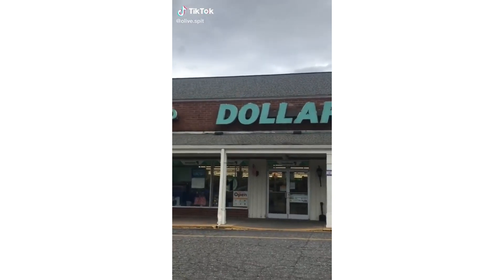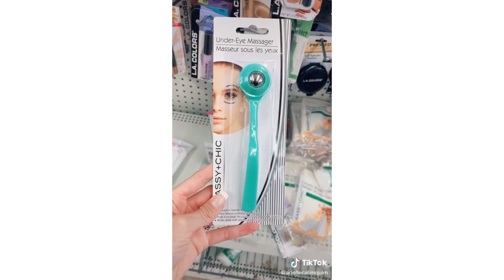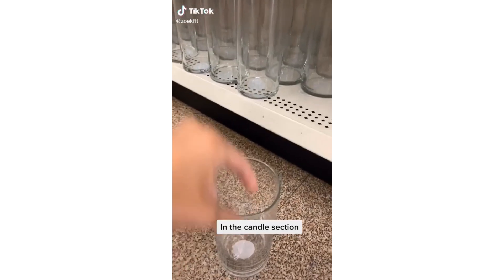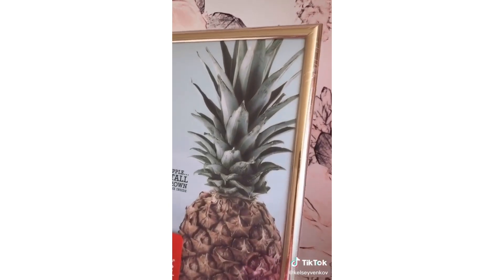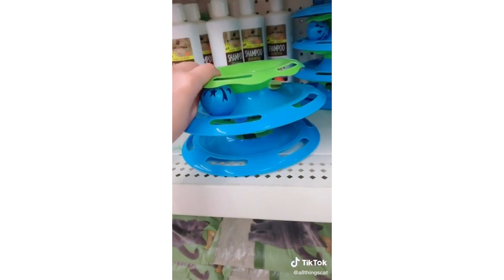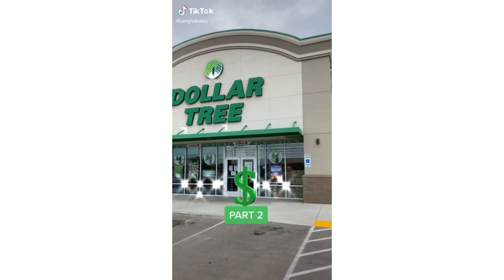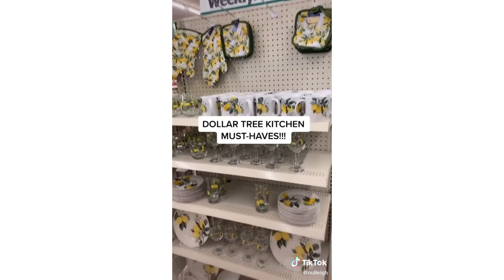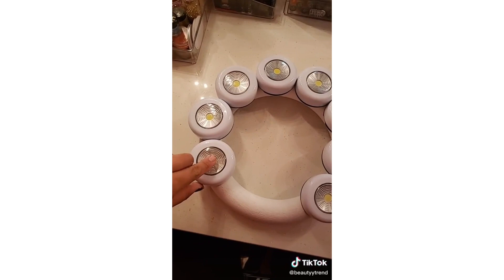Tiktok Dollar Tree Finds Part 2 || Dollar Tree Tik Tok Compilation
Tiktok Dollar Tree Finds Part 2 || Dollar Tree Tik Tok Compilation. I love the Dollar Tree and when I found the amazing videos people were posting on Tiktok, I knew that I needed to make the best compilations I could find of all of the Dollar Tree finds and hauls. On this Tiktok compliation channel we spend hours sifting through tiktoks so you do not have to! Watch the ever best tiktok has to offer right here!

Baby Aspen Four-Piece Gift Set
Baby Hair Brush for Newborn
Baby Shusher For Babies
MediFrida the Accu-Dose Pacifier Baby
Snuggle Me Organic
Fisher-Price Sit-Me-Up Floor Seat
Boon Drying Rack Lawn Countertop, Green
Baby's My First Pumpkin Halloween Playset
Bumkins Harry Potter SuperBib, Baby Bib 3 Pack
Pacifier Clip Baby Girls Binky Holder Soothie Paci Clip
The Berenstain Bears' New Baby
The New Baby (Mr. Rogers)
Fisher-Price Infant-to-Toddler Rocker, Pink
Baby Diaper Caddy Organizer
Noodle & Boo Bundle of Joy Newborn Baby Gift Set
Welcome to the World : keepsake gift book